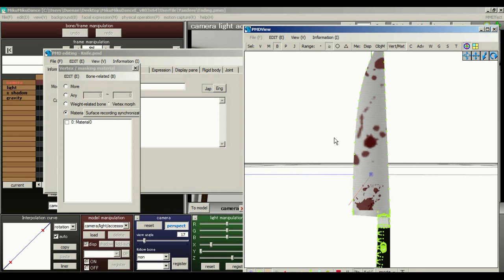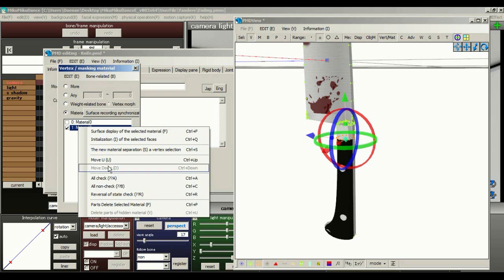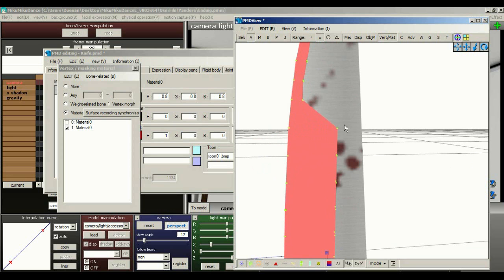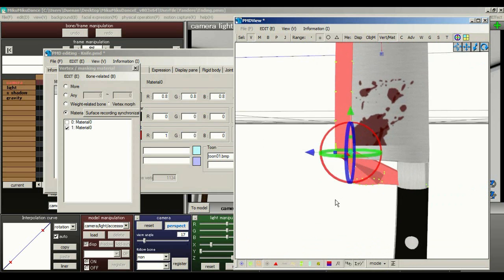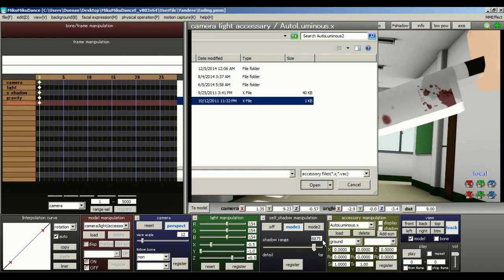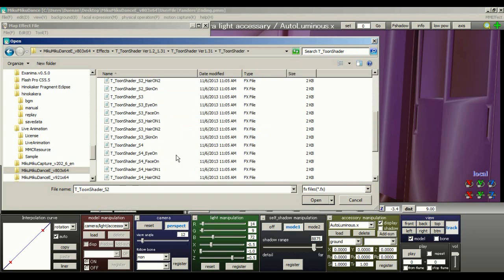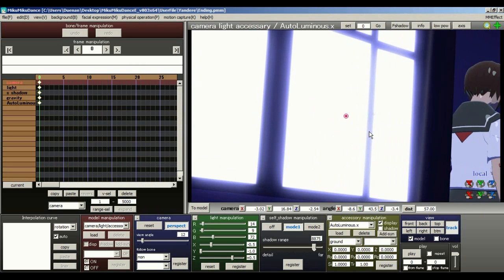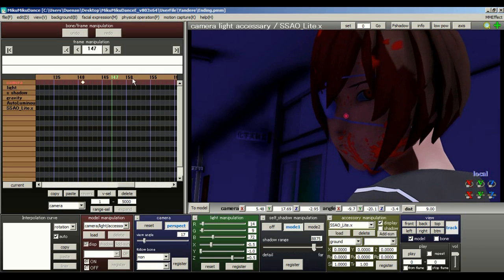Animation Sessions- Autoluminous Glowy effect